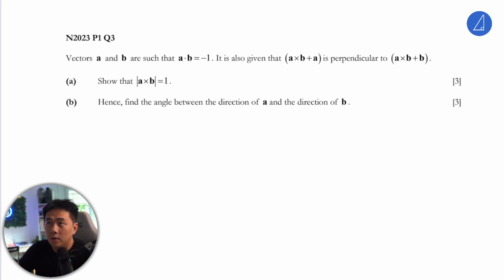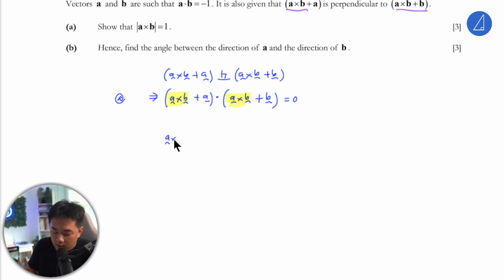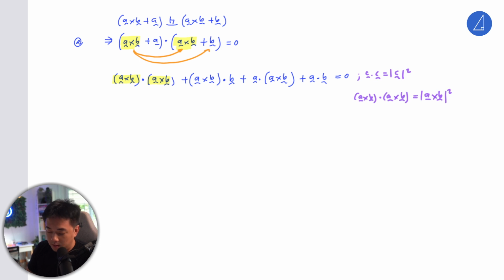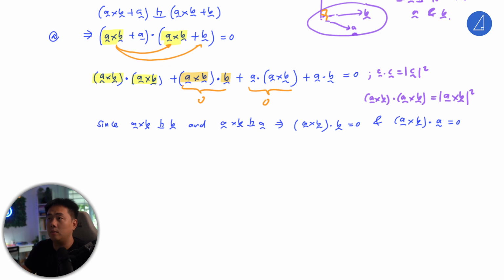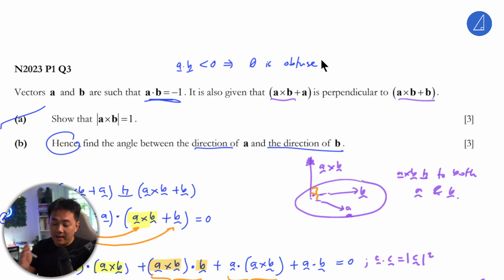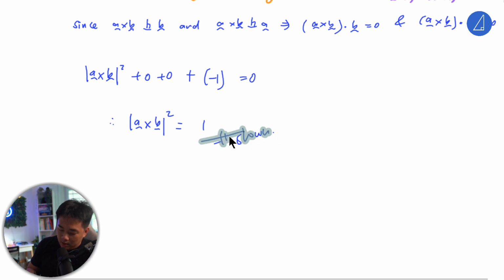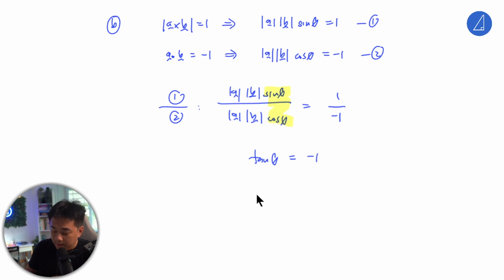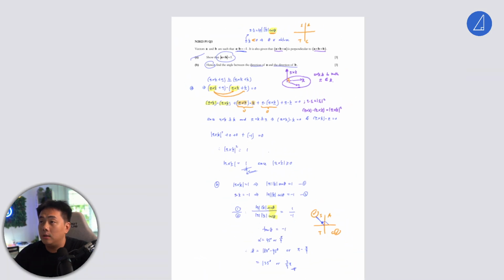[Vectors] N2023 P1 Q2 - H2 Math Tuition @ Tim Gan Math